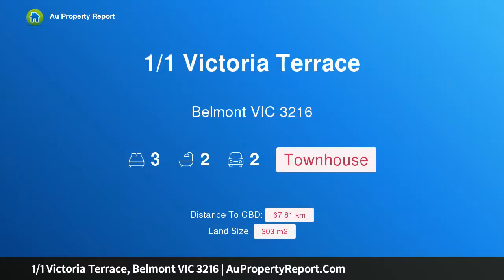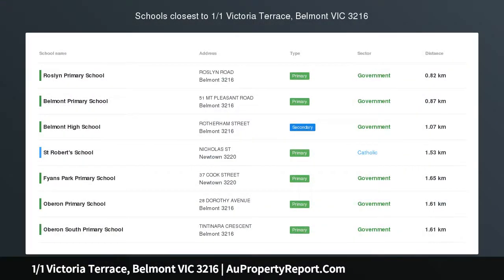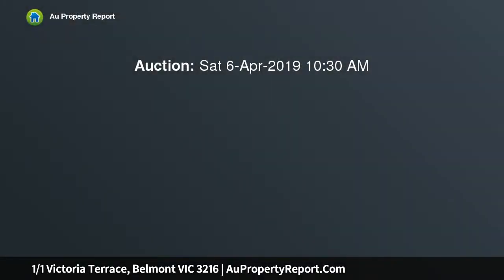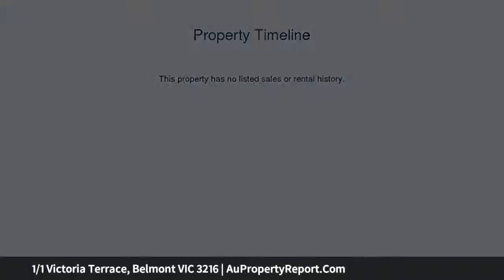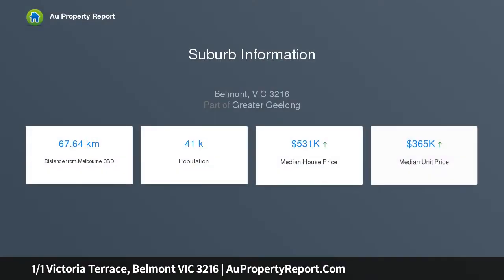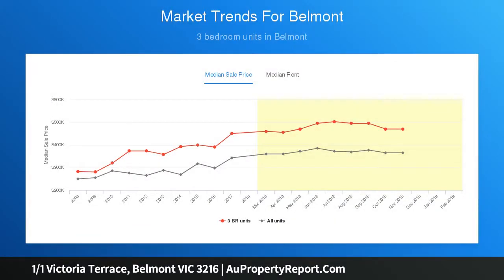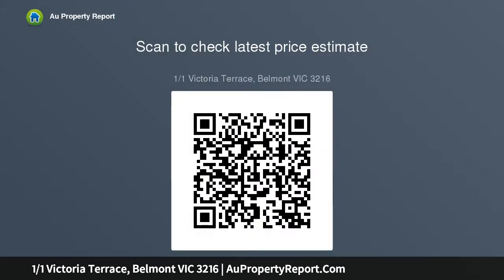1/1 Victoria Terrace, Belmont VIC 3216 | AuPropertyReport.Com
1/1 Victoria Terrace, Belmont VIC 3216
Property Type: townhouse
Bedrooms: 3
Bathrooms: 3
Car Space: 2
Townhouse Living In Riverside Pocket!